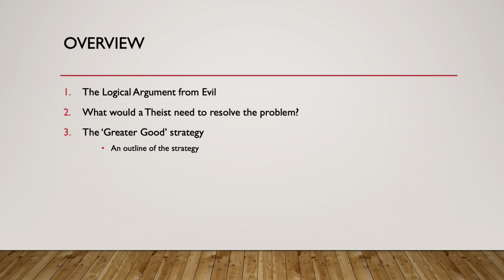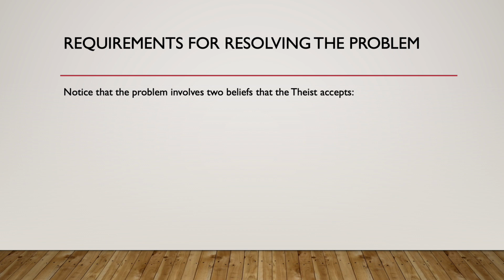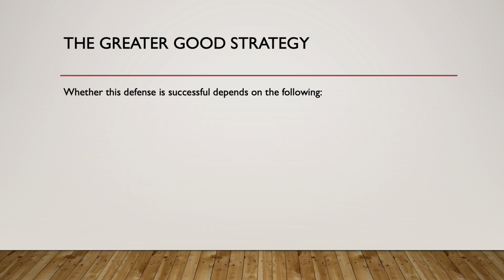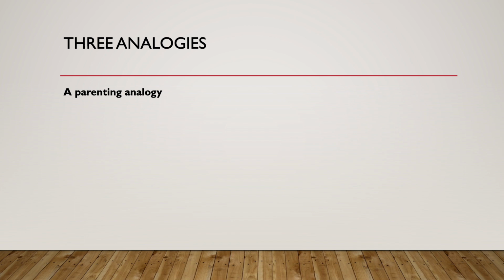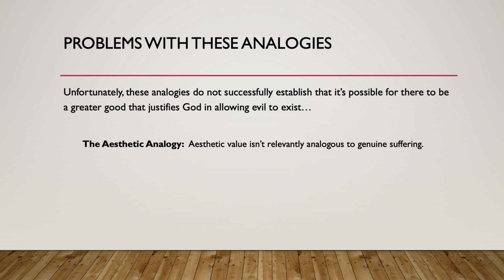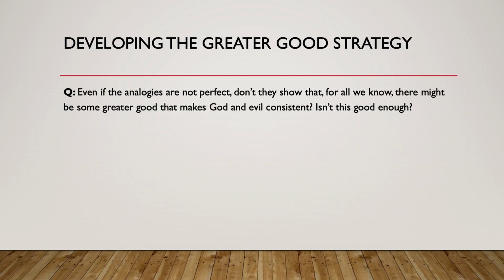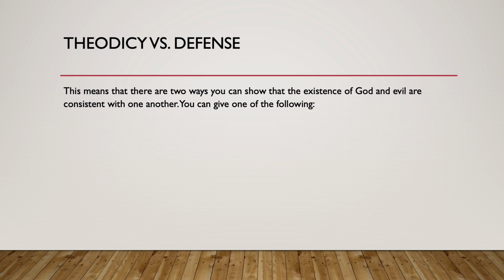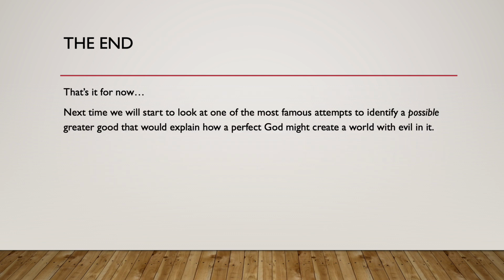Philosophy of Religion - Evil and the Greater Good Strategy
In this video we discuss the general "Greater Good Strategy" for responding to the problem of evil. We then discuss why merely suggesting a greater good without giving an example of a possible greater good that would provide justification for God allowing evil is insufficient for solving the logical problem of evil. We then introduce the notion of a defense as a means to illustrating that standards a response to the logical problem must meet.